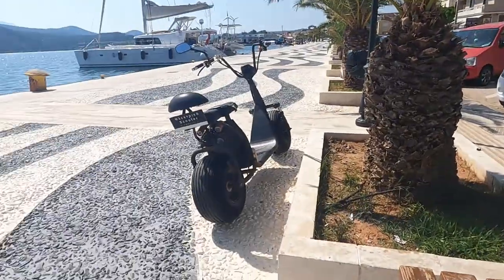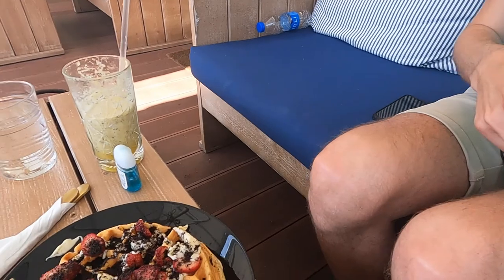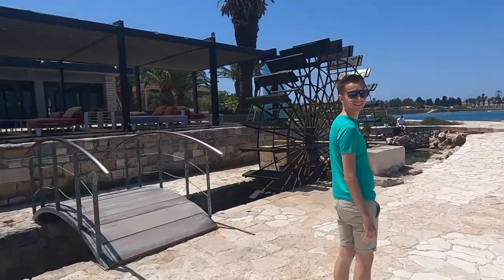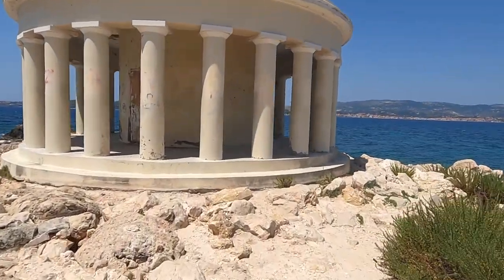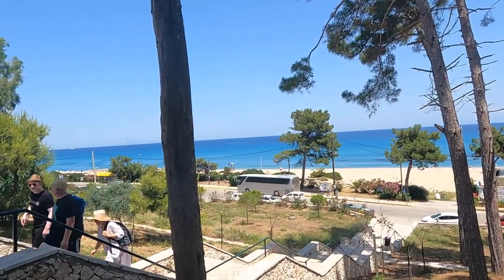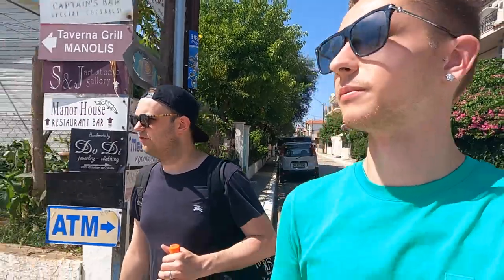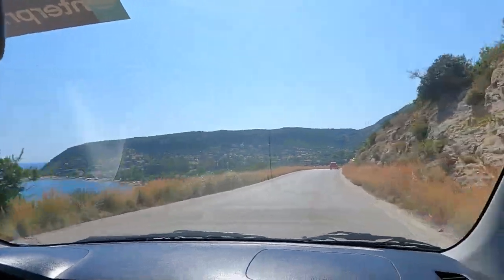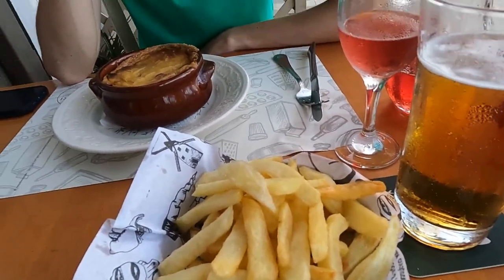Kefalonia Vlogs - Day 3 - St. Theodore Lighthouse, Argostoli Sinkholes & Trip to Skala Beach -Greece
Join us for our third day in Kefalonia. We take a short drive to the St. Theodore Lighthouse & Sinkholes of Argostoli to explore. We then drive down to Skala for the first time and spend some time at the beach. Afterwards we head back to Argostoli, have a lovely tea out a couple of cocktails.